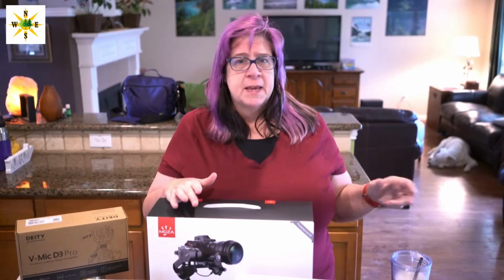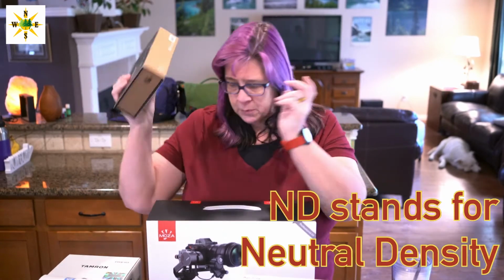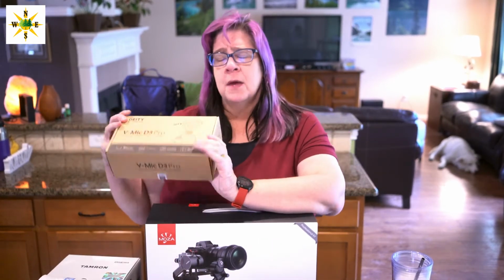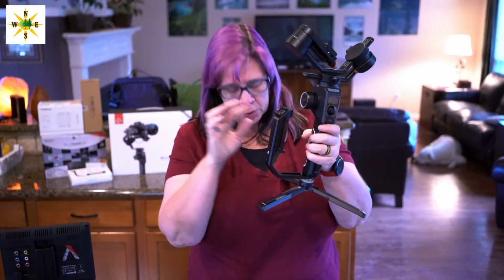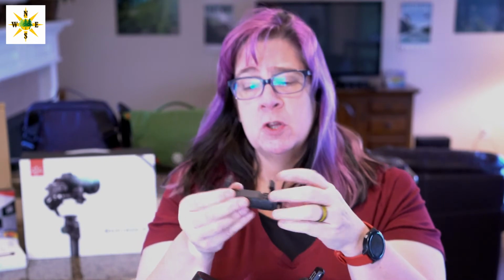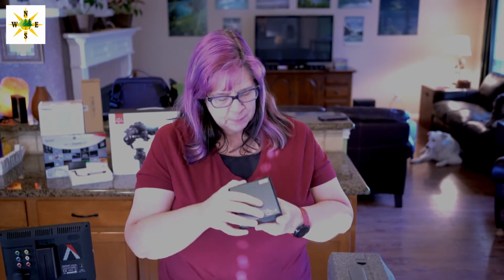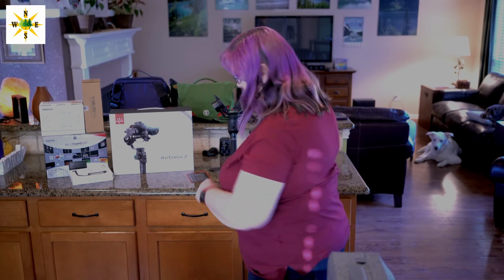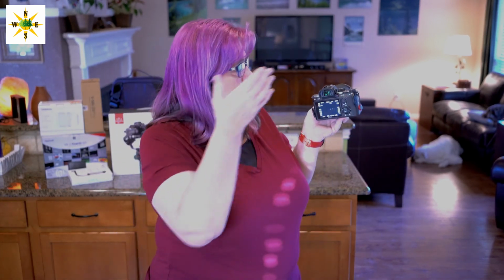MOZA Aircross 2 Gimbal / Vlogging Setup for Beginners / Equipment Haul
I want to increase my quality of video on Youtube. I purchased a great setup from B & H Photography and here is my haul. I purchased the MOZA Aircross 2 Gimbal, the Tamron 17-28mm f/2.8 Lens, an Aputure Monitor so I can see myself, the DEITY microphone for better audio quality and last but not least, a Peter McKinnon Variable ND Filter by Polar Pro.

If you have any questions, watch it all the way through because I explain why I chose the times I did. Our channel is still small but will be growing as we up our game in quality and content.